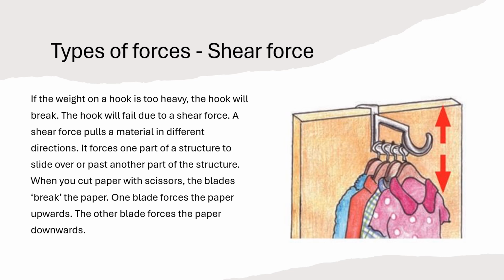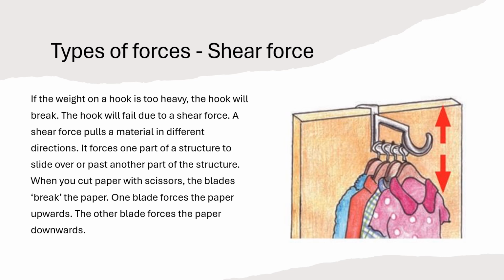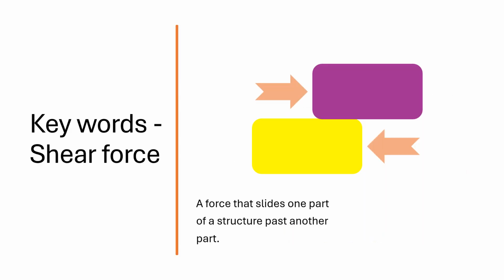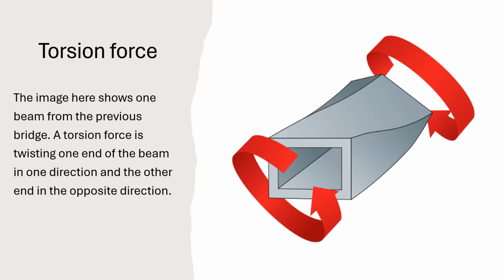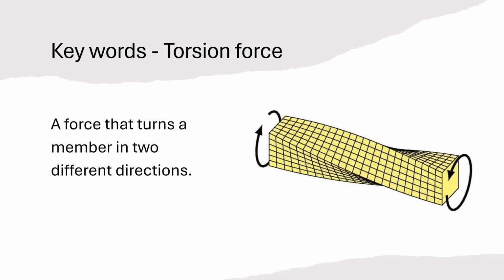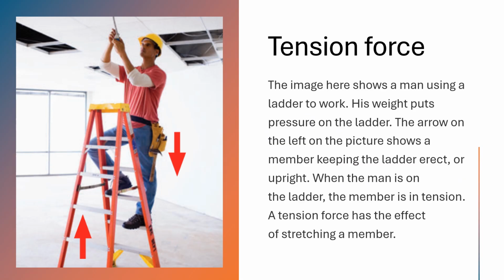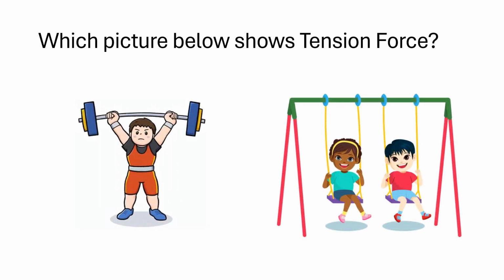Technology Gr.8 Term 1 Unit 2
In this video you will learn about different types of forces acting on different framed structures.